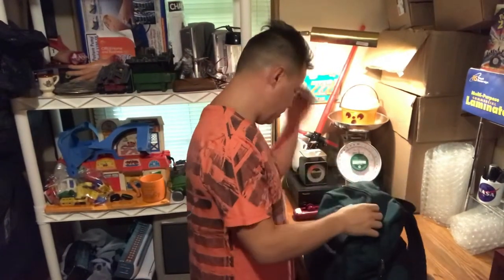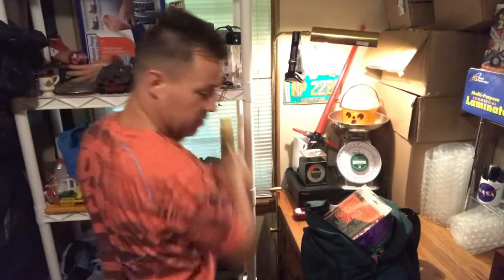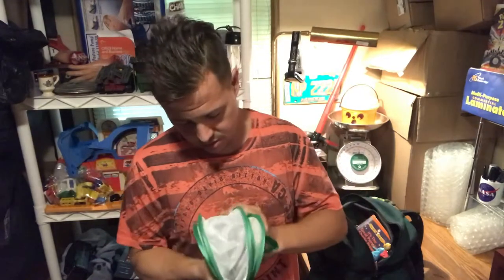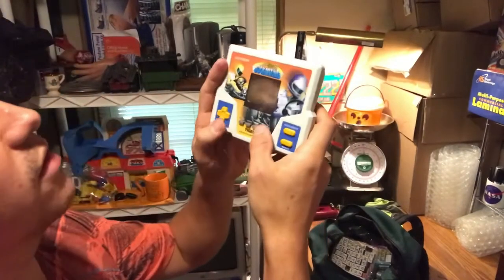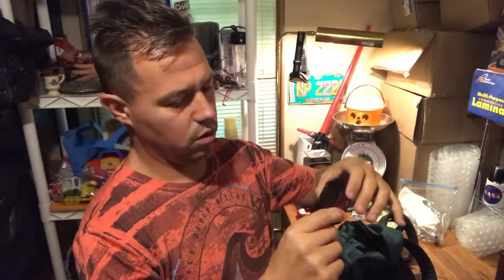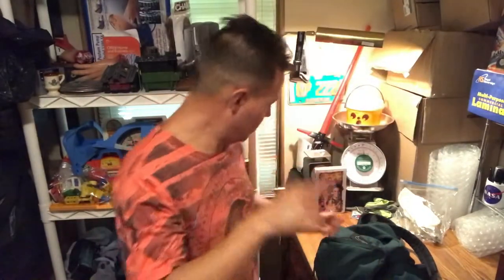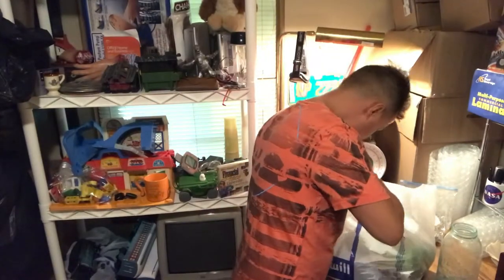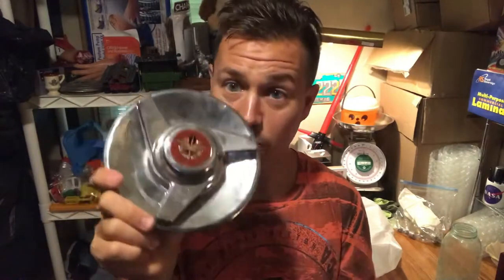S1 E1 Luker The Thrift Store Junkie 09/22/2018 Thrift Store Haul unbagging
o

Hi I’m Luke, a missionary & media messenger
on staff at The International House of Prayer Kansas City. If you would like to support me please follow the link below and enter the egiving code : LY834430

As missionaries, we commit to living a fasted lifestyle of simplicity so that we might give more. Your gift will help strengthen the global prayer movement, change lives, and impact the nations with the gospel.